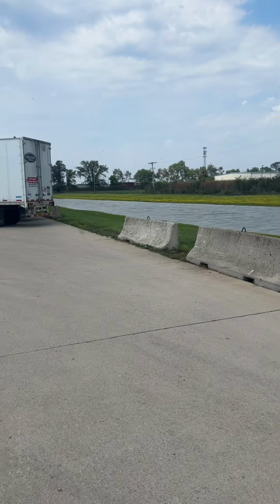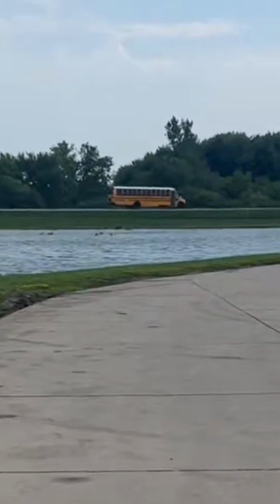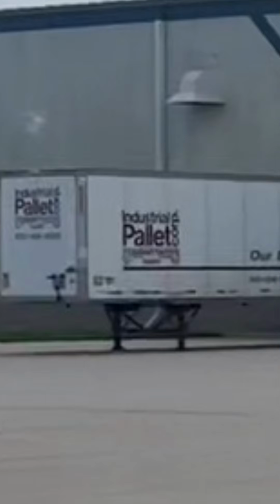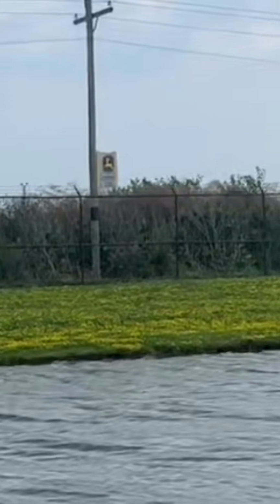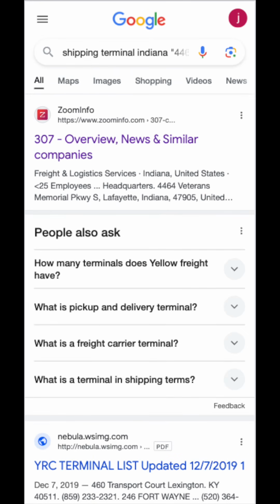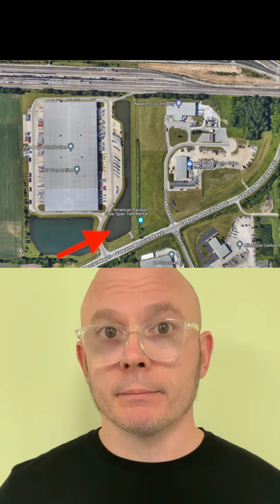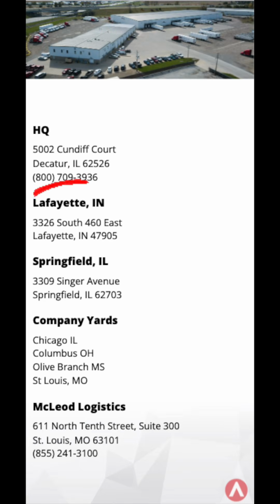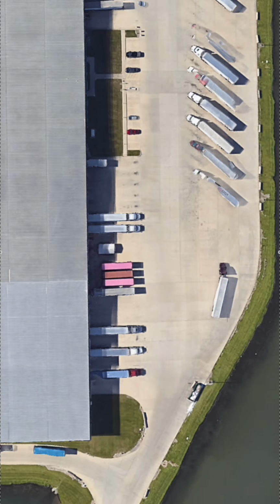Geolocation Season 2, Episode 42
This was *almost* a really quick one 😅